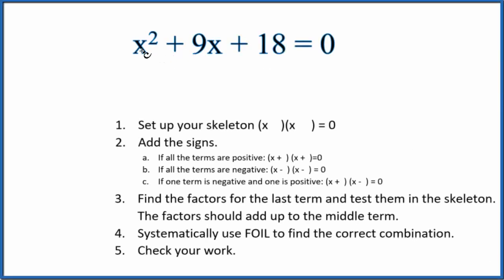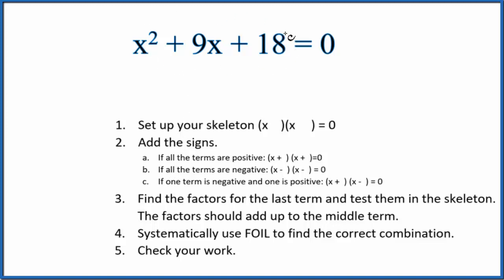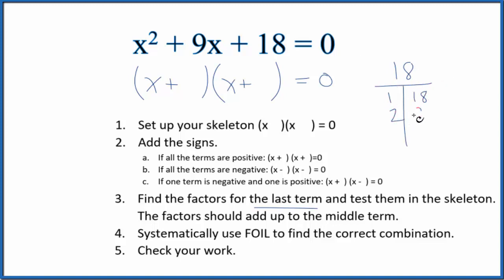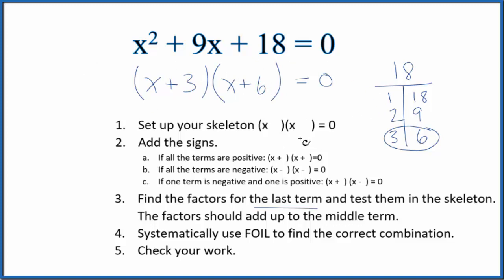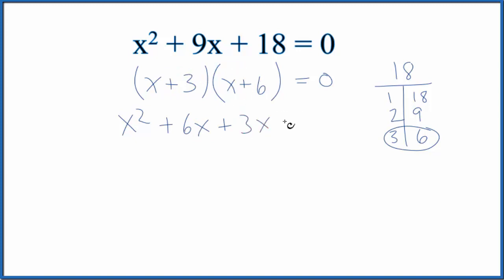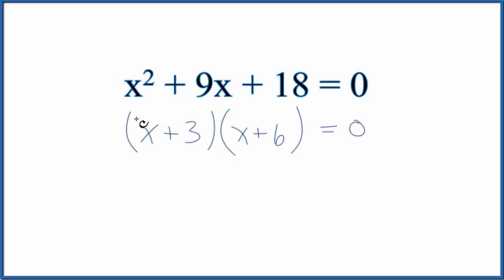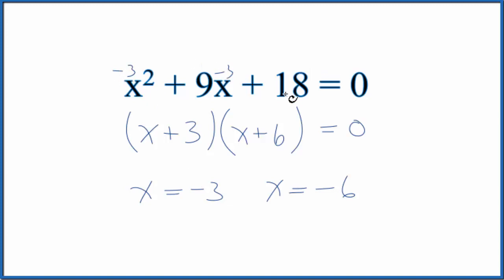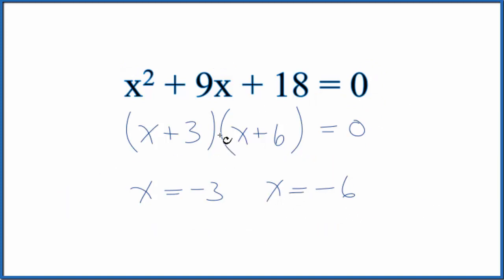How to Solve x^2 + 9x + 18 = 0 by Factoring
To factor the equation we follow these steps:

1. Set up your skeleton (x    )(x     ) = 0

2. Add the signs.

3. Find the factors for the last term should equal the middle term.

4. Check your work with the FOIL method.